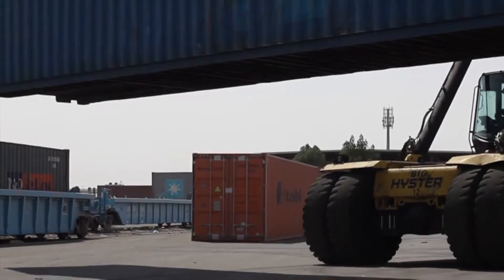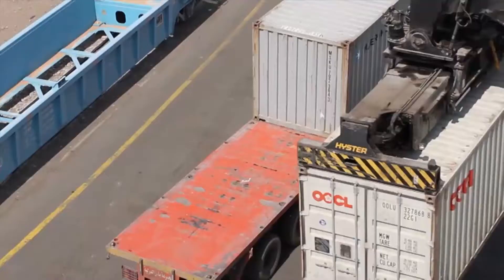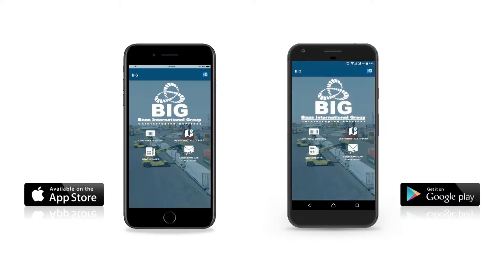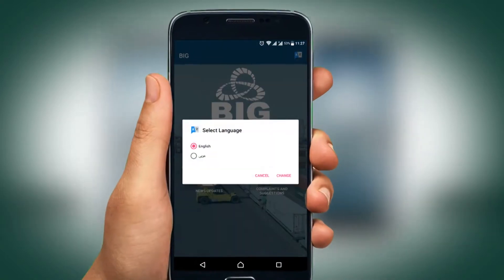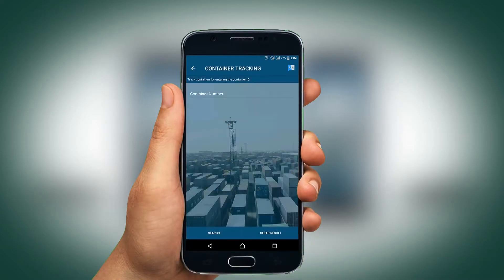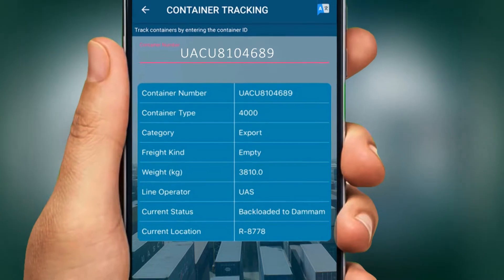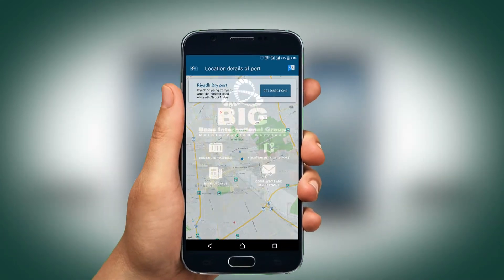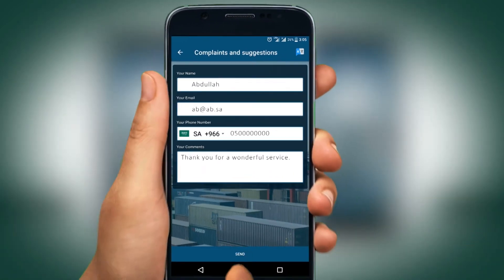BAAS Container Tracking App - How to download & use help video -English version